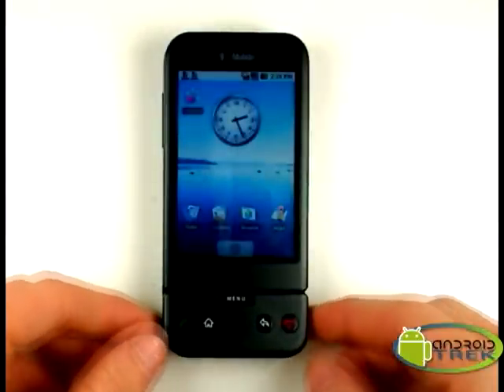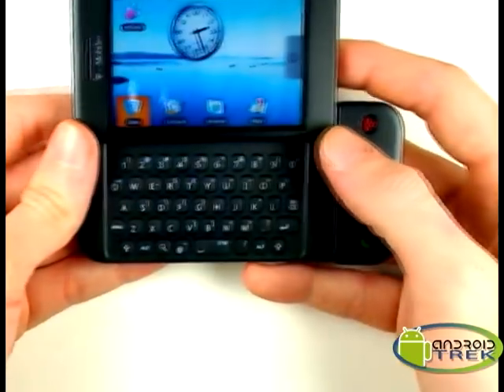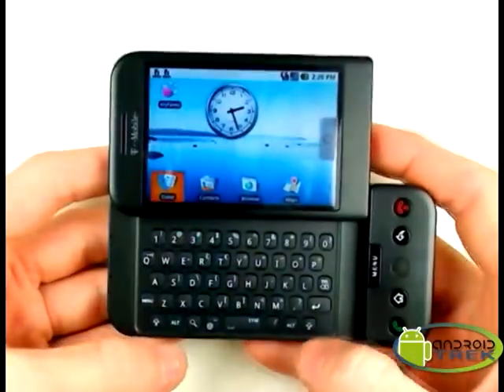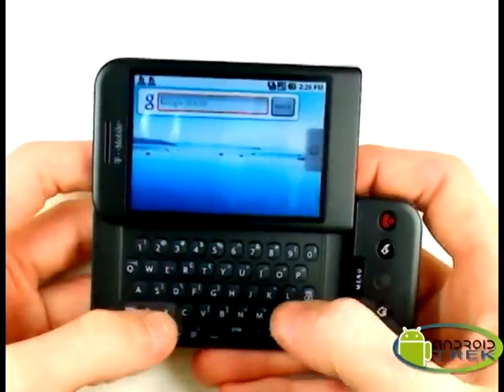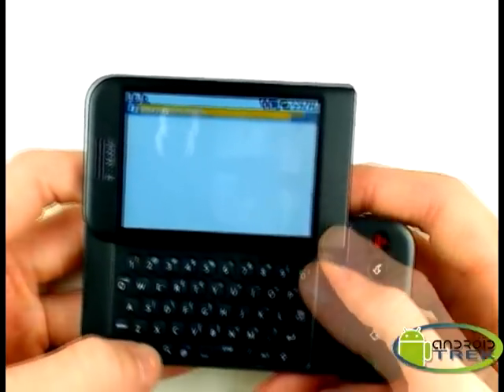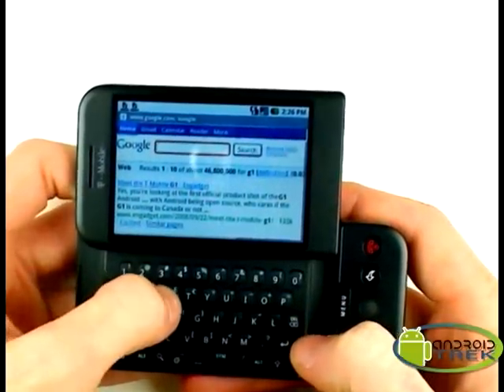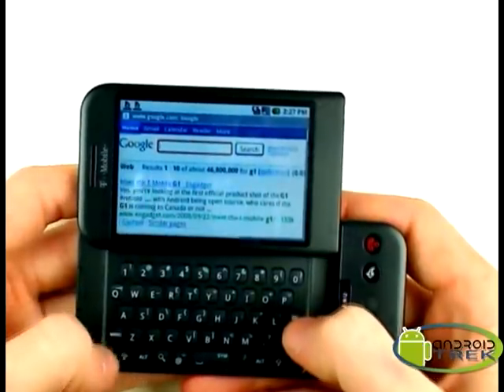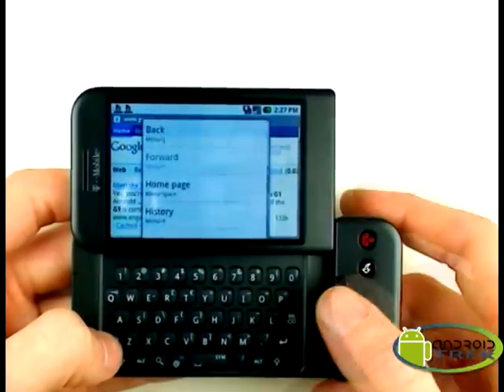T-Mobile G1 Keyboard In Action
See the new T-Mobile G1 phone QWERTY keyboard in action.